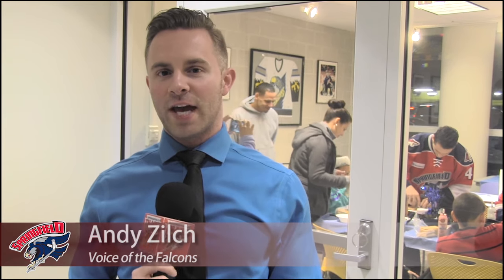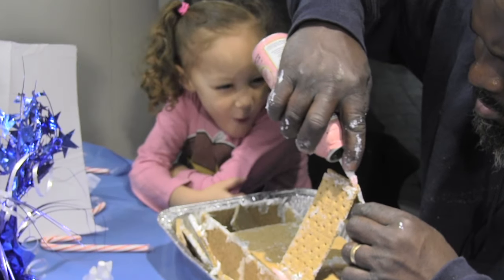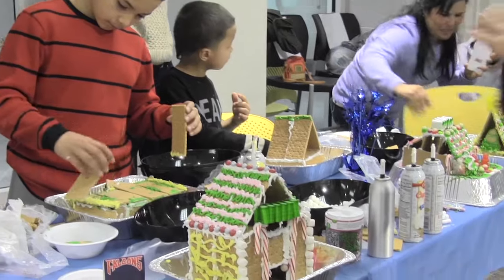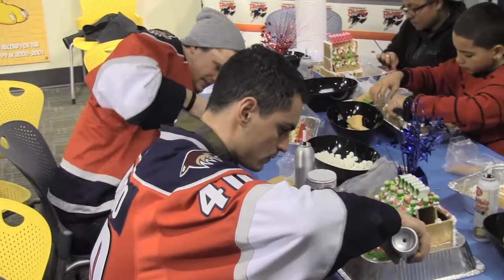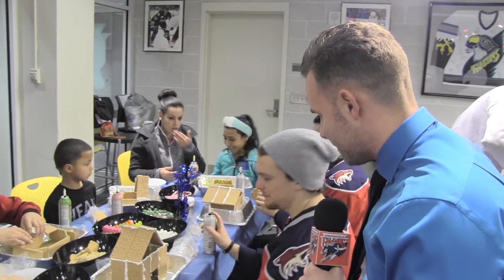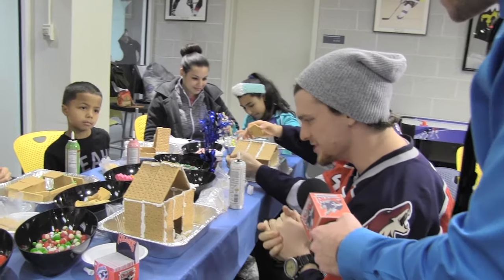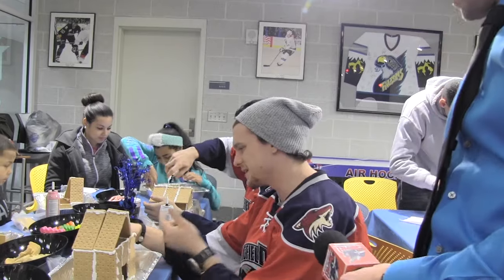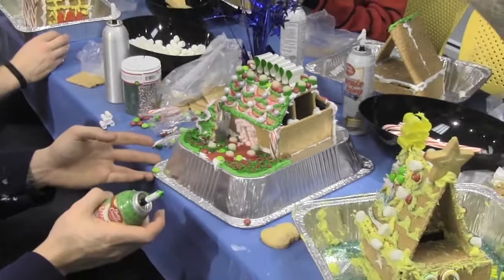FalconsTV Habitat for Humanity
Domenic Monardo and Brendan Shinnimin helped families with Habitat for Humanity​ build gingerbread houses!